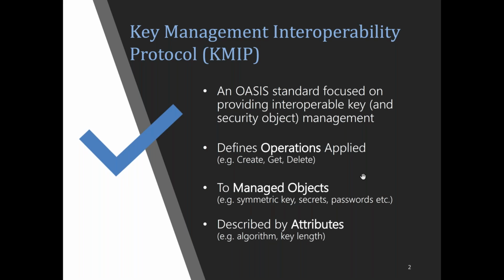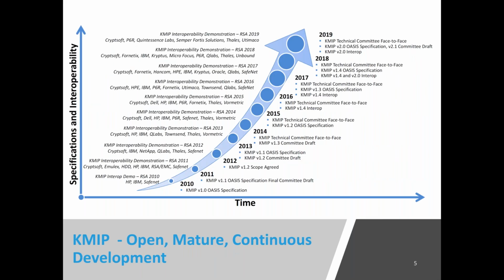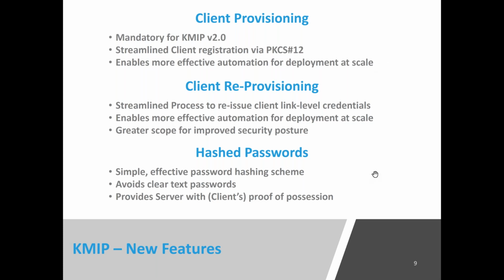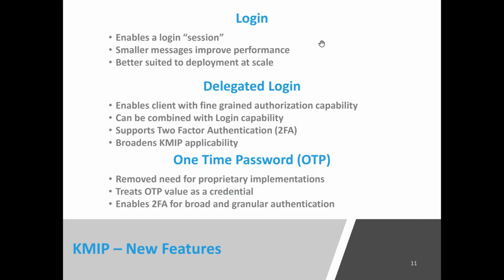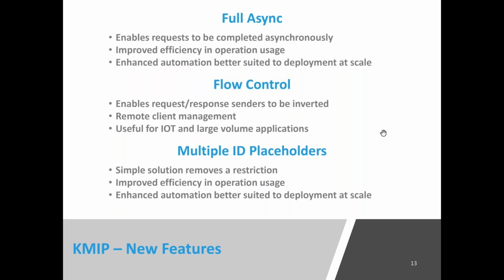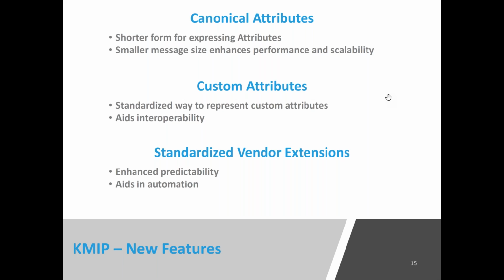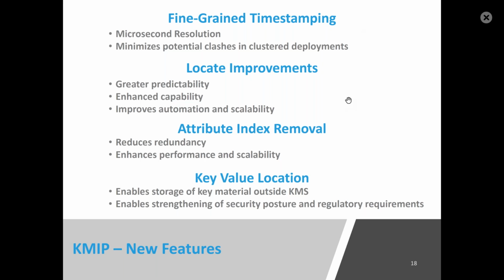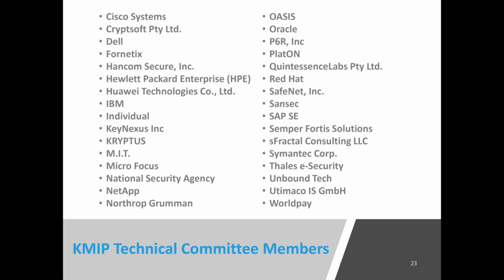Key Management Interop Protocol KMIP Standard Briefing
The OASIS Key Management Interoperability Protocol (KMIP) establishes a single, comprehensive protocol for communications between applications (clients) which consume cryptographic and secret objects and the key management systems (servers) which create and manage these objects. By removing redundant, incompatible key management processes, KMIP provides better data security while reducing the operational and resource costs associated with key management and the risks in deploying cryptographic capabilities.

First introduced in 2010, KMIP has continued to be enhanced through multiple revisions and has become the default standard for full lifecycle security object management.

Topics covered:

* KMIP's broad range of capabilities
* KMIP's extensible and interoperable framework leveraged in a diverse set of applications and services
* KMIP solutions deployed across all industry sectors to deliver management and visibility of security objects.

This briefing will explore the KMIP protocol, it's current usage and applicability as well as a deeper dive into the new capabilities offered in V2.0 of the specification.